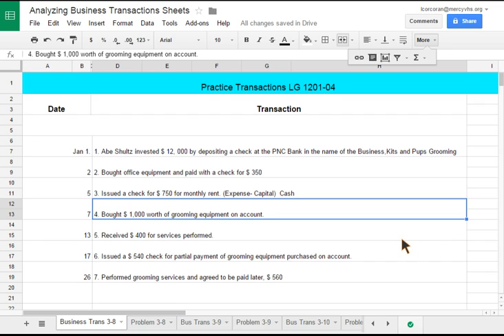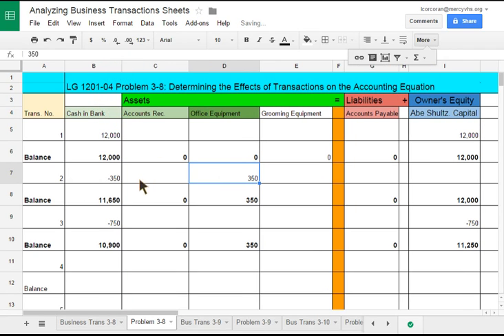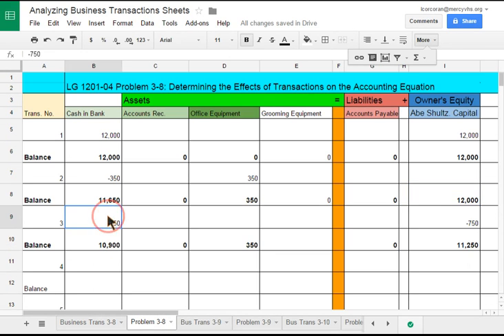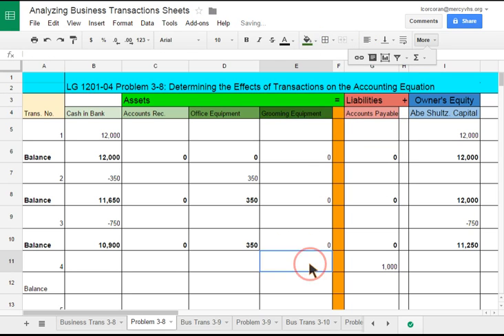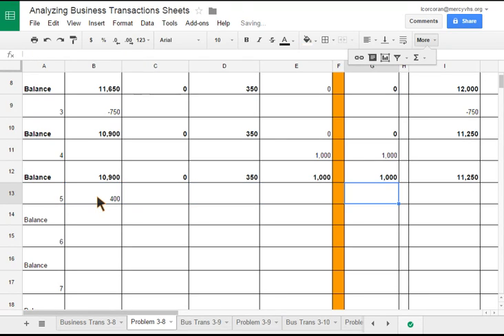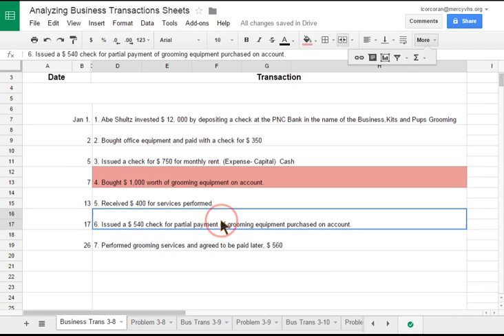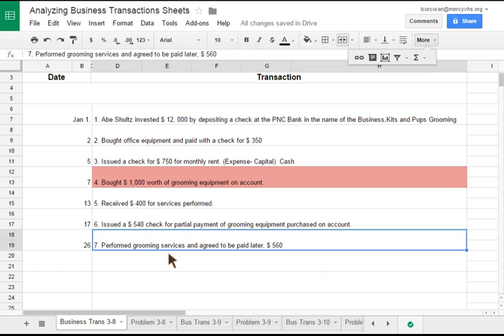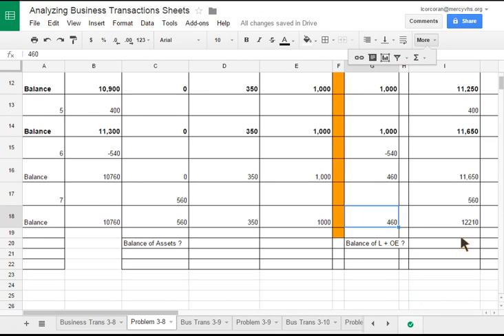LG 1201-04 Practice Tranactions.webm